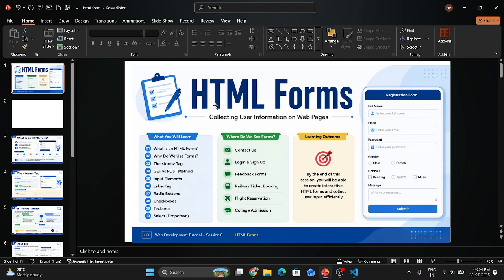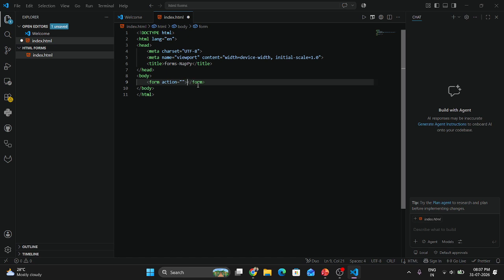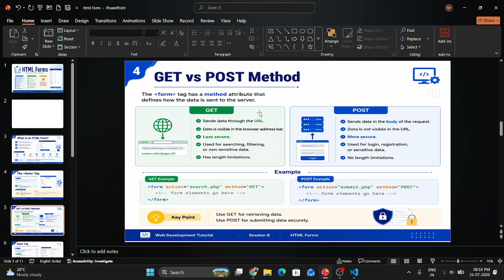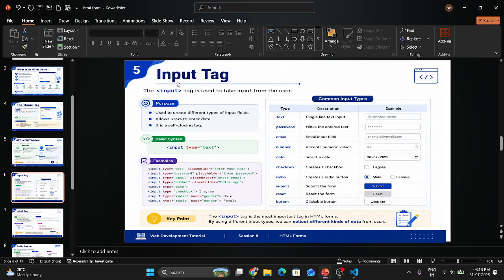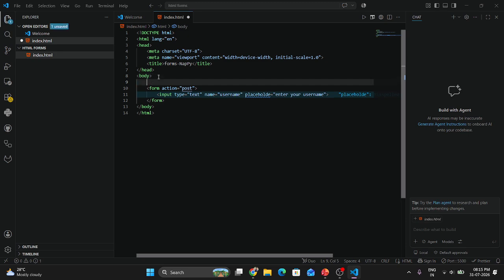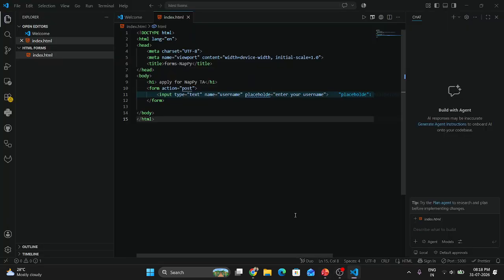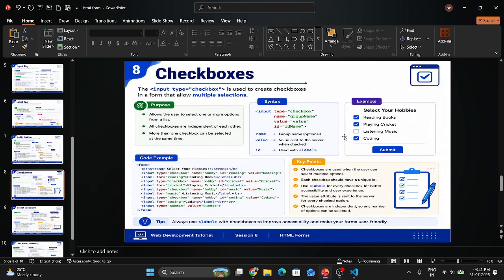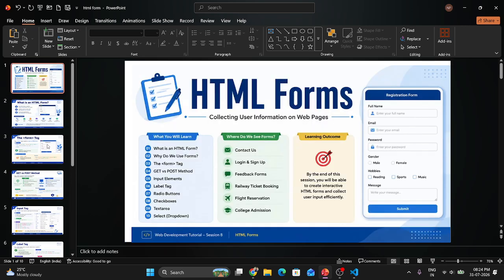Web Development Tutorial 4 | HTML Forms & Input Tags | GET vs POST Method | Complete Beginner Guide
Welcome to Web Development Tutorial 4!

In this session, you'll learn one of the most important concepts in HTML—Forms and Input Tags. We also explain the difference between the GET and POST methods with practical examples and build a simple HTML Form project from scratch.

📚 Topics Covered:

✅ Introduction to HTML Forms (form)
✅ HTML Input Tags (input)
✅ Text, Password, Email, Number, Radio & Checkbox Inputs
✅ Textarea, Select, Submit & Reset Buttons
✅ GET Method – How data is sent through the URL
✅ POST Method – How data is sent securely in the request body
✅ Mini Project: Creating a Simple HTML Form

This tutorial is perfect for beginners who want to build a strong foundation in Web Development and HTML.

📌 Happy Coding!
– NapPy | Learn • Build • Grow